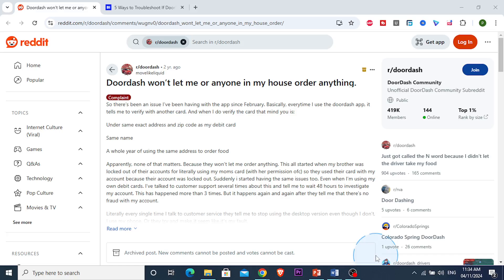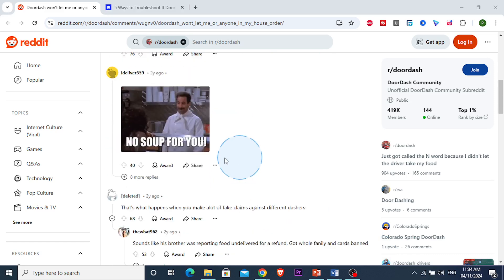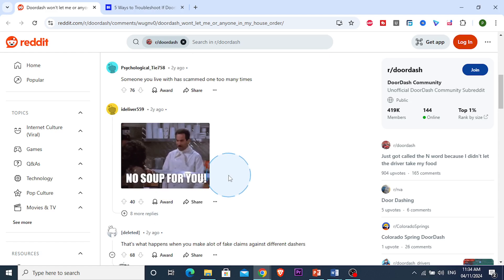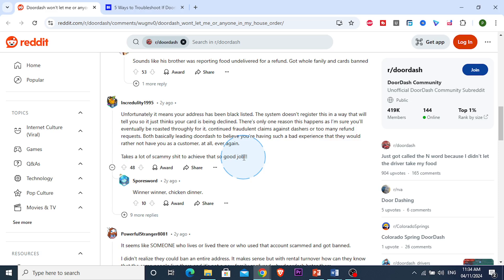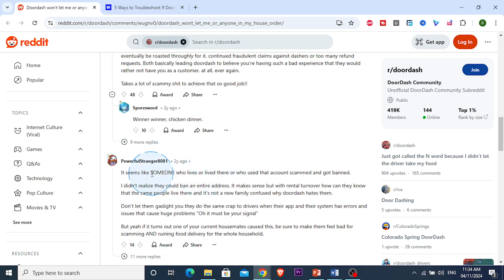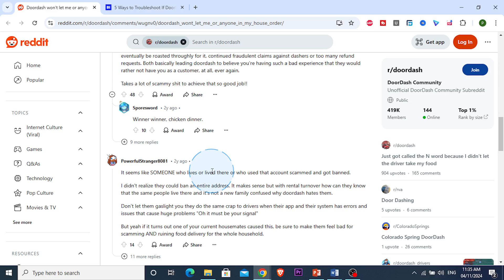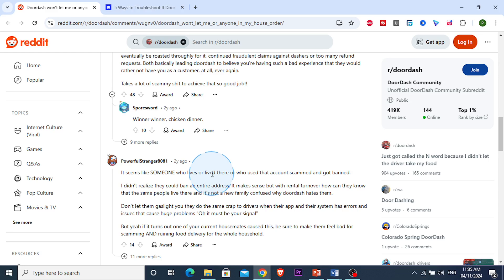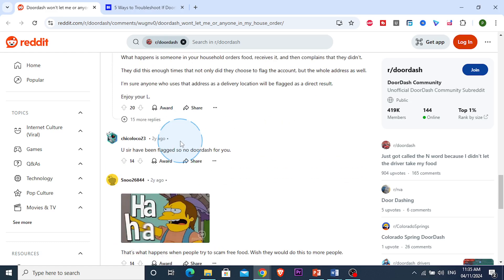HOW TO FIX DOORDASH NOT PLACING ORDER (2025)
HOW TO FIX DOORDASH NOT PLACING ORDER

In this video we show you HOW TO FIX DOORDASH NOT PLACING ORDER. If you want to know HOW TO FIX DOORDASH NOT PLACING ORDER then this is the perfect tutorial for you.